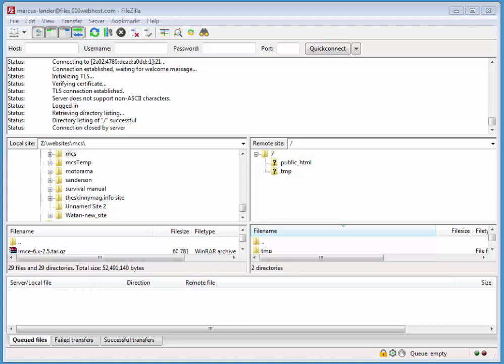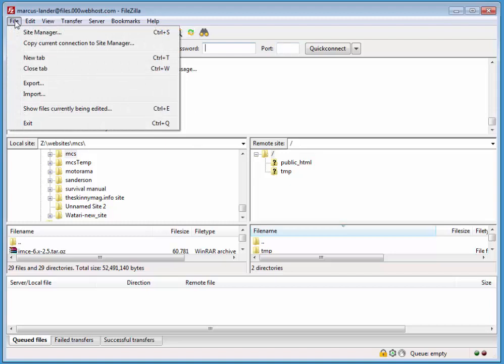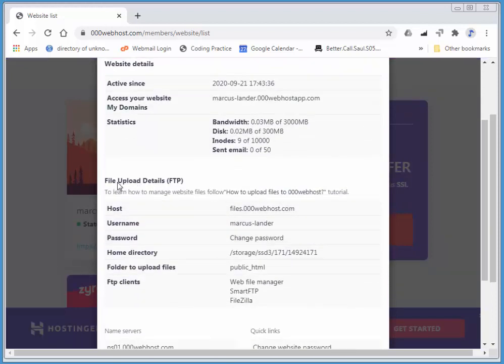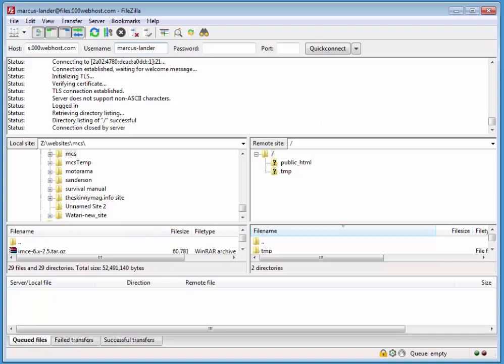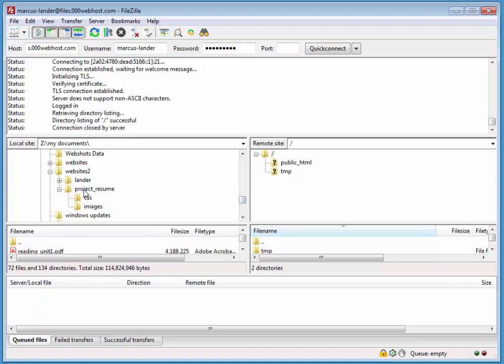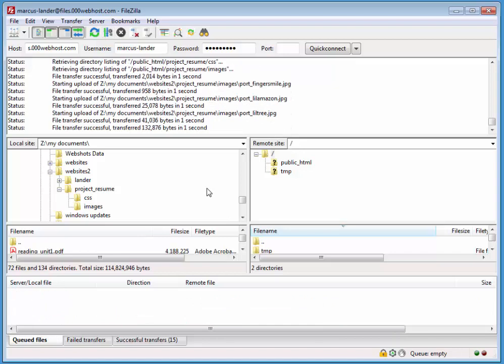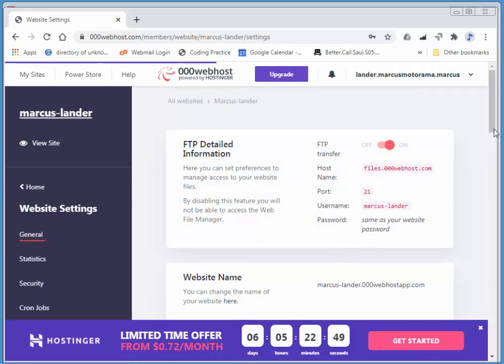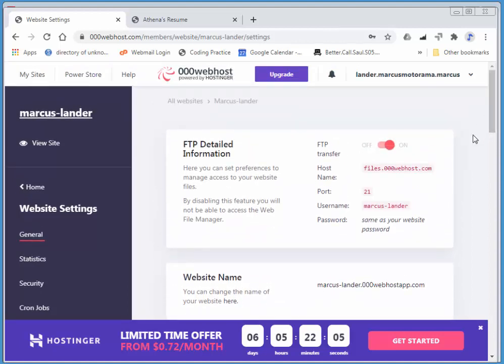using Filizilla with 000WebHost